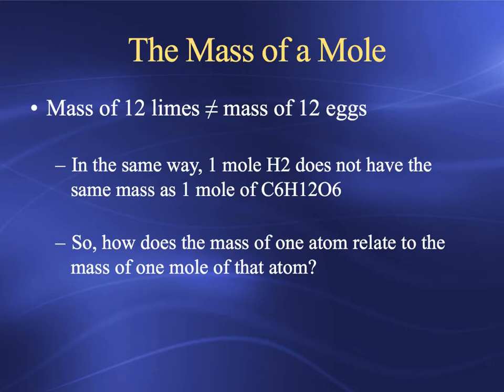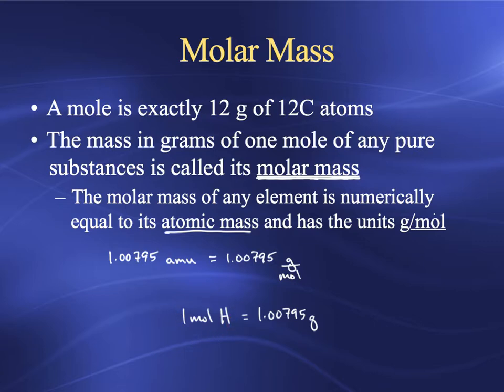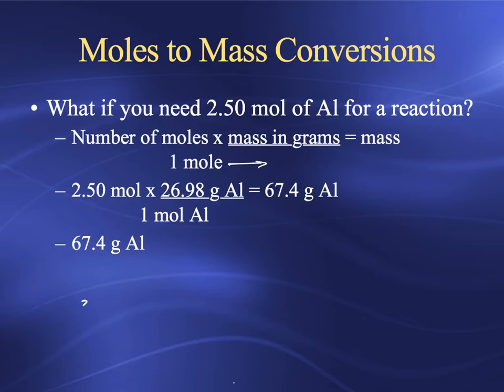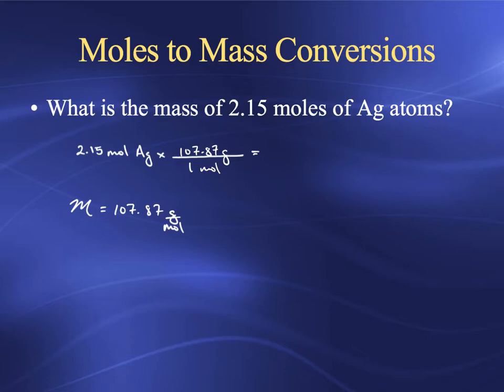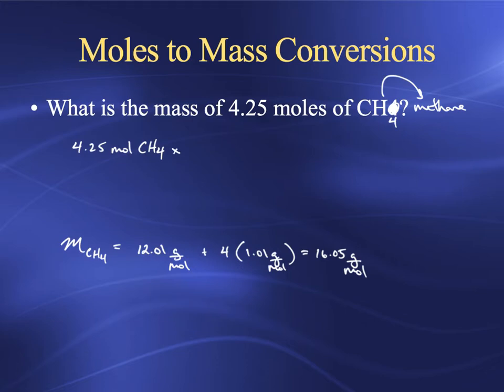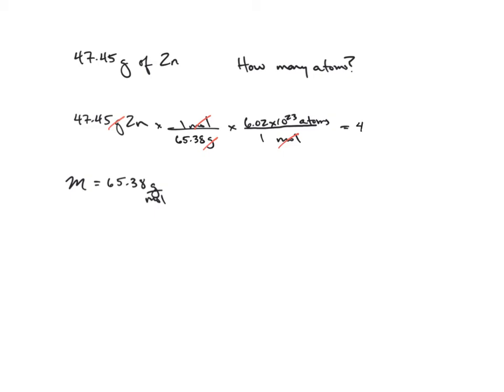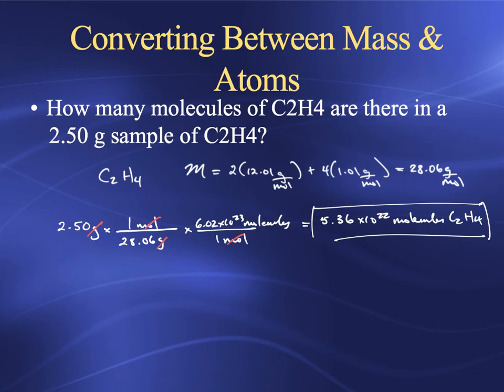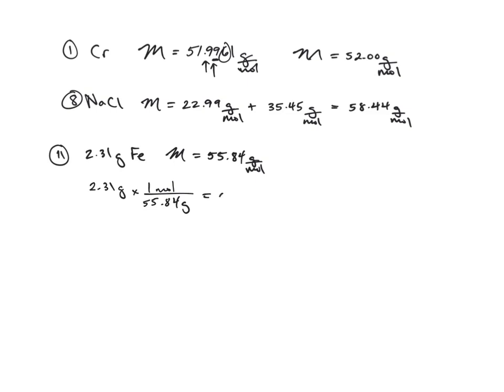3-2 Mass and the Mole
Grams to moles, moles to grams